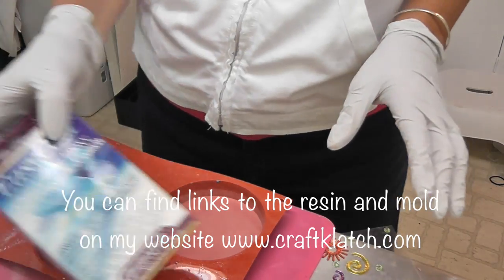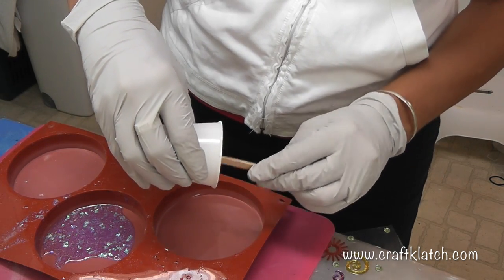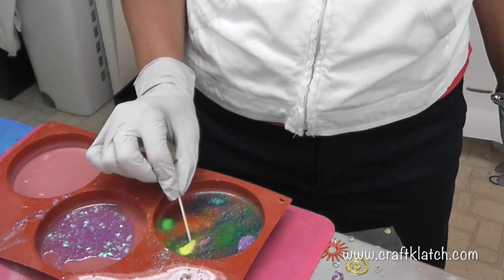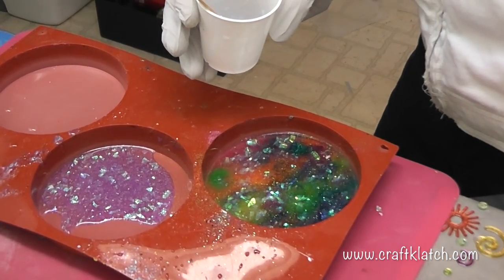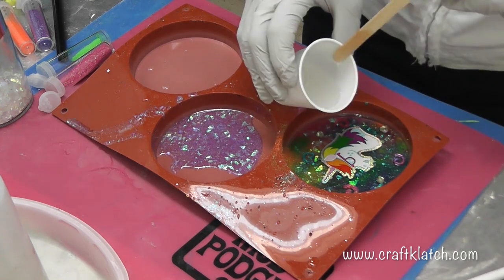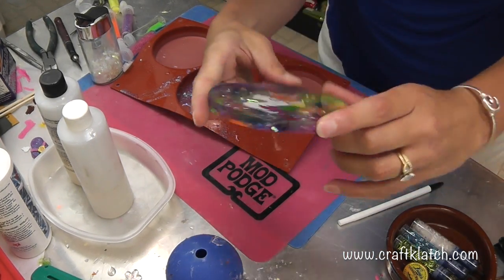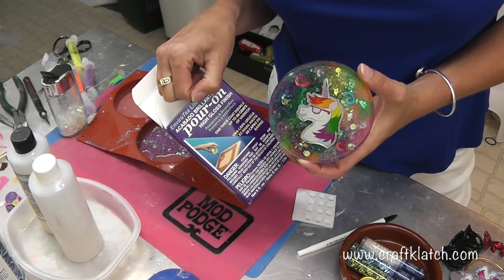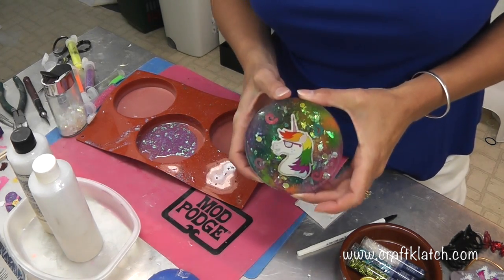Rainbow and Unicorn Coaster How To DIY Another Coaster Friday